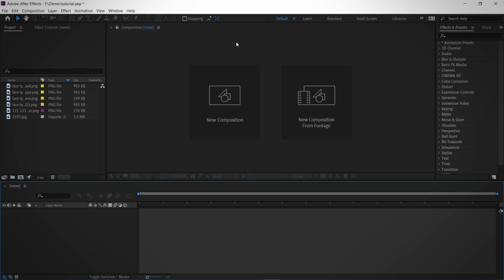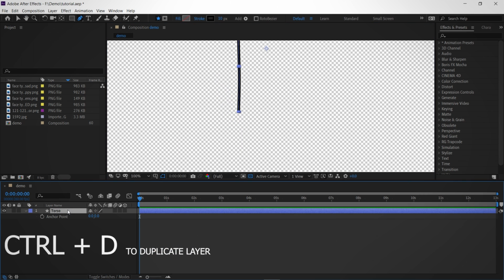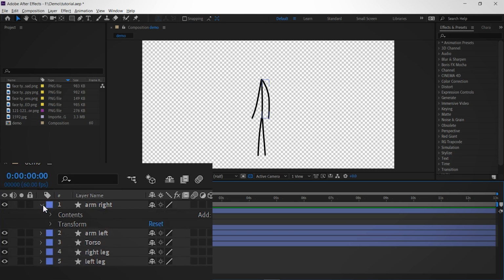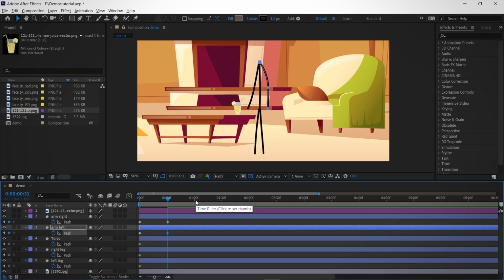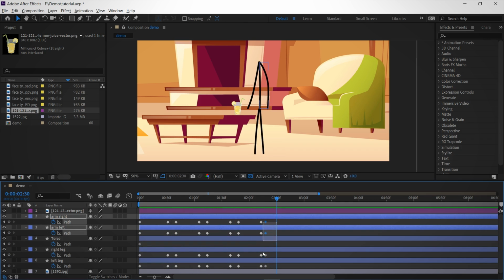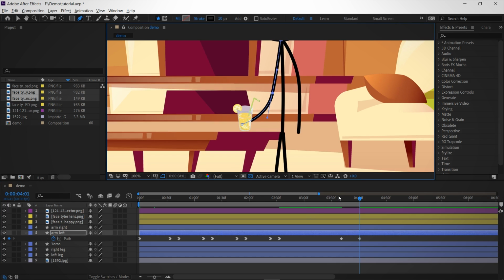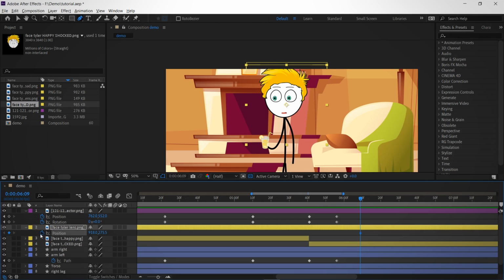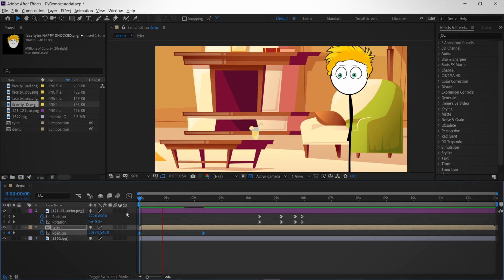Advanced Body Animation - Animate Stickman (4)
Hello all, Welcome to my 2D Stickman Animation Tutorial. In this tutorial, I will animate the body with After Effects. I will not use Rubberhose or any plugins. You will see how I make my character animation with ease via this method. This is the beginners class to the advanced body movements in After effects, I hope you will find the tutorial useful.